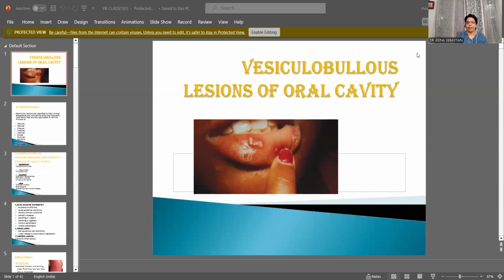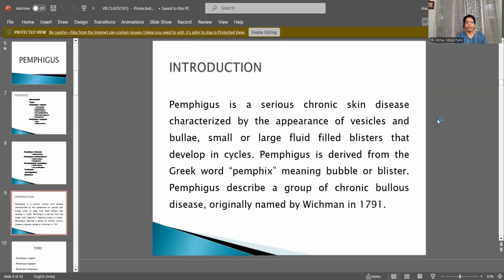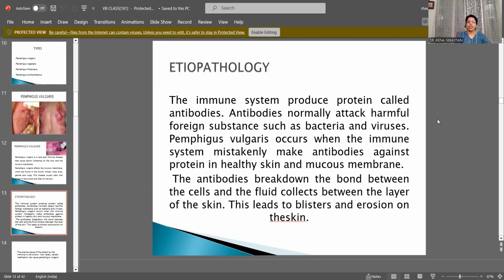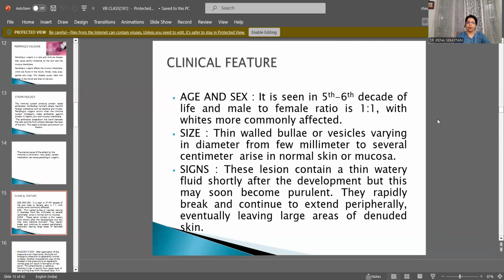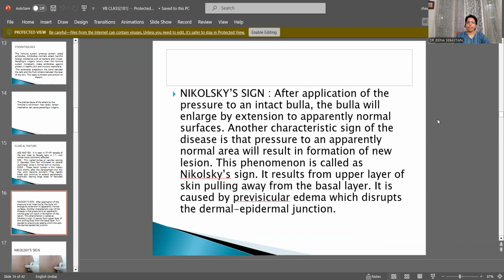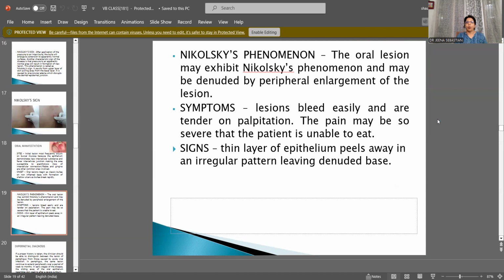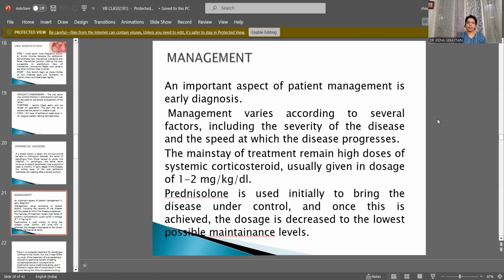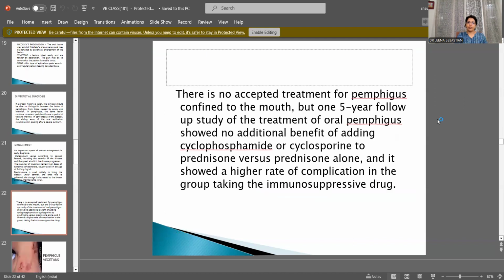VESICULOBULLOUS LESIONS OF ORAL CAVITY BY Dr. JEENA SEBASTIAN | DEPT OF ORAL MEDICINE AND RADIOLOGY